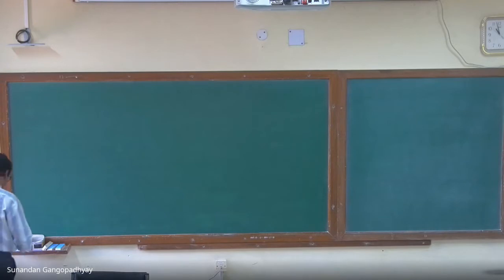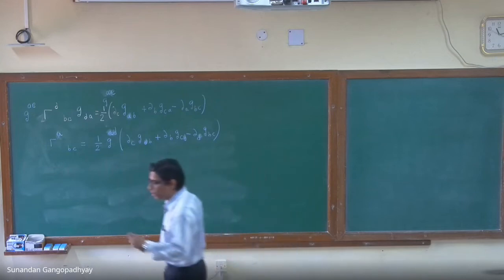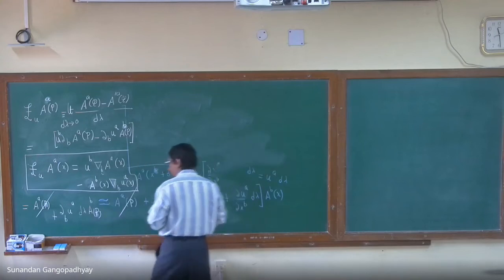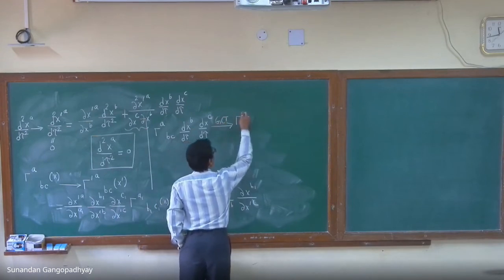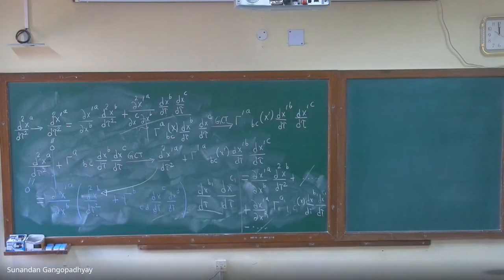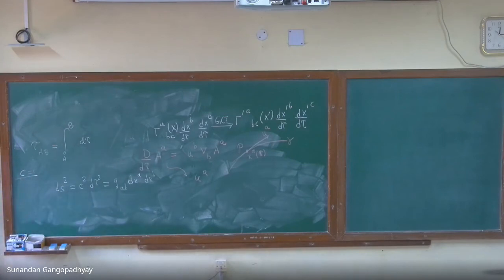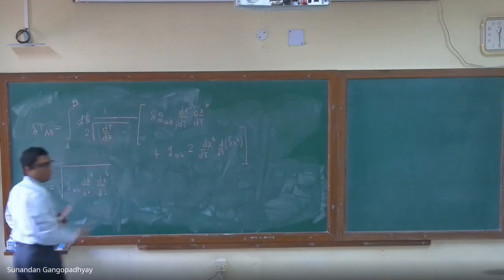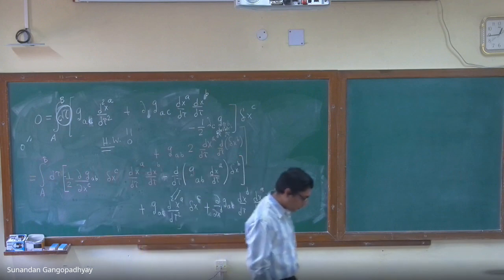General Relativity Lecture 3 Dr Sunandan Gangopadhyay